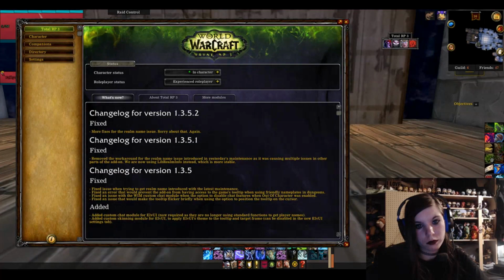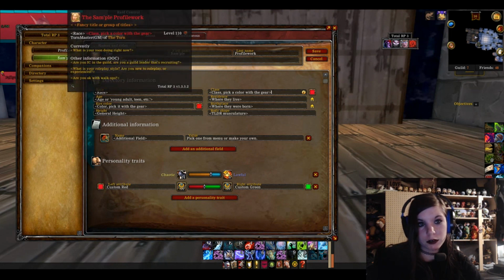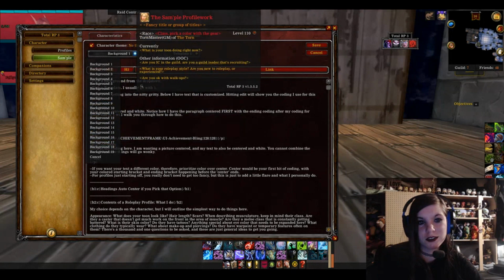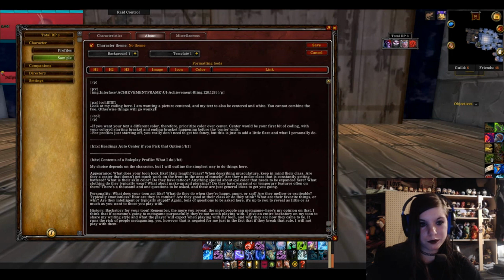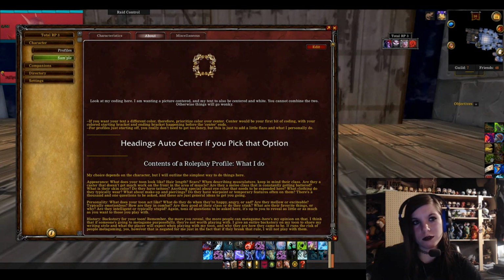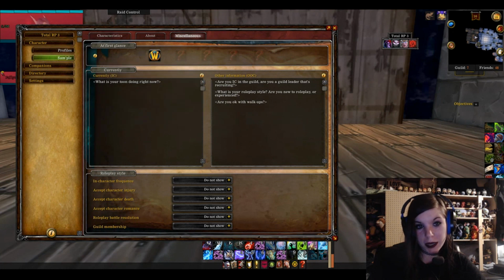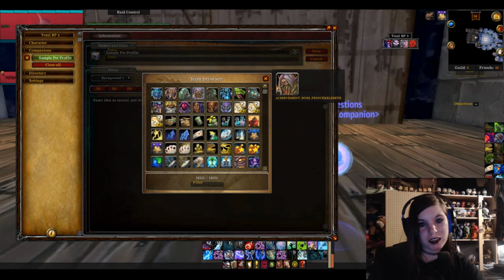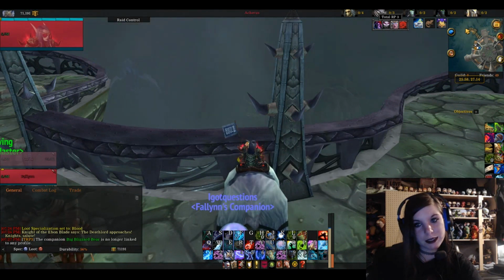WoW Roleplay Guides: Total Roleplay 3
Credit for the game World of Warcraft goes to Blizzard Entertainment, of course.

Profile addons are, in my opinion, essential to roleplay. Therefore, I'm here to bring you a basic guide on how to work the addon Total Roleplay 3, also known as TRP3. This video features my advice on the matter, and how I use the addon to share information about my characters.

What guide in roleplay would you like to see me make next? Also, would people be interested in me doing backstory readings of my characters, since I write them in first person? Sort of a voice-acting thing, I suppose.

I apologize for the low quality of the video, I plan on upgrading my PC soon.